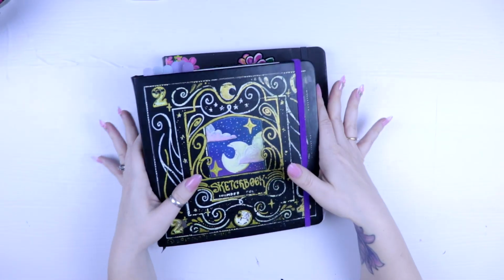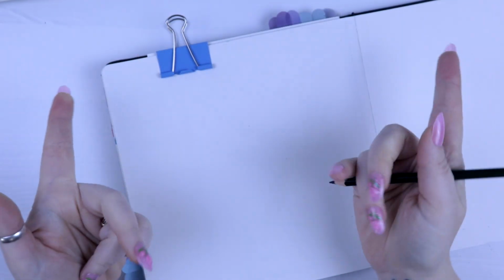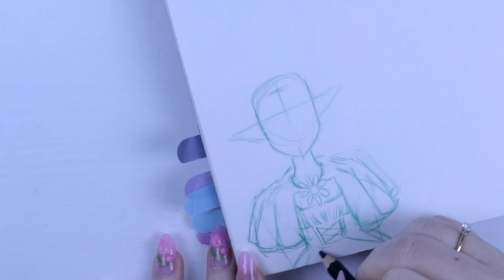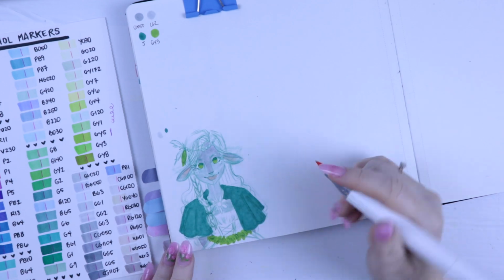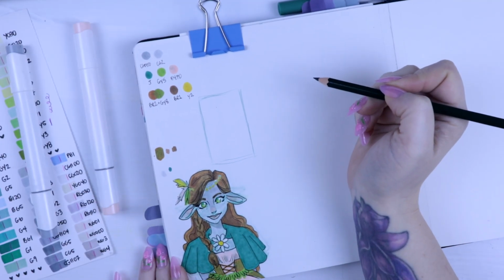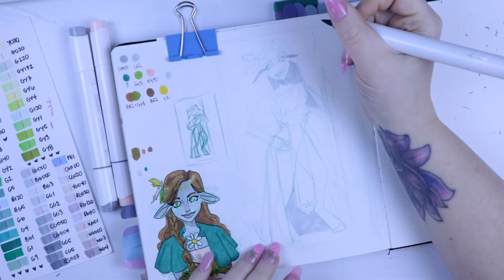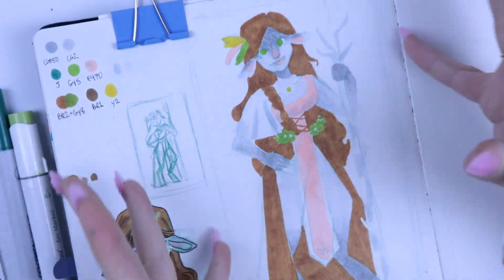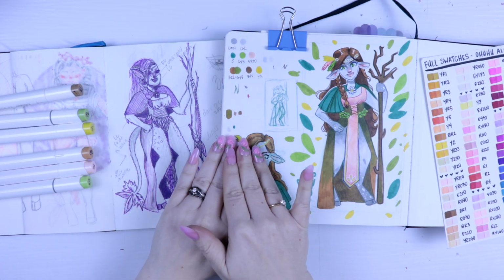Redrawing (& finally finishing) my FIRST D&D Character! | Come sketch with me!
To my fellow Critters: I’m a LAUDNA girlie! 🐀♥️

What did you draw today?! Share it with me!

Stuff I ALWAYS use!

Ohuhu Honolulu Sweetness Alcohol Markers (48 Pastel Colors)
Ohuhu Sketchbook Marker Paper Pad (78 Sheets, 8.3”x8.3”)
Prismacolor Col-Erase Erasable Colored Pencils (24 Pack)
Calligraphy Pens (8 Sizes)
Prismacolor Kneaded Rubber Eraser (3 pack)
Arrtx White, Gold, & Silver Gel Pens (Set of 12, 0.1 tip)